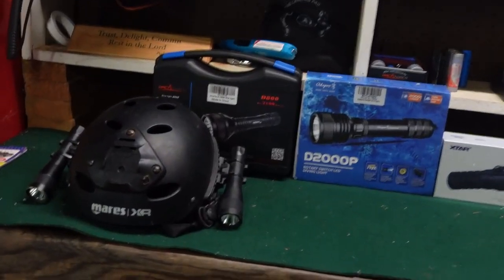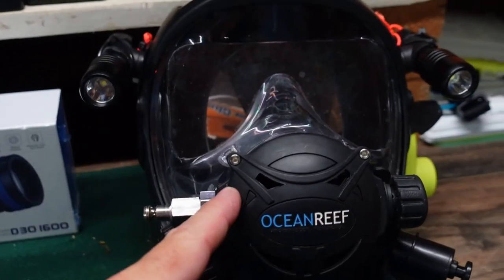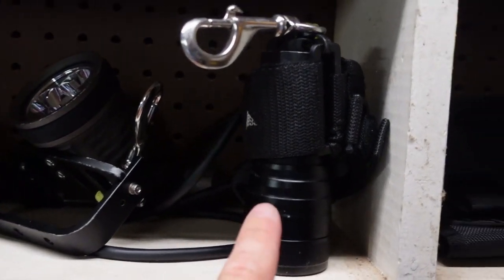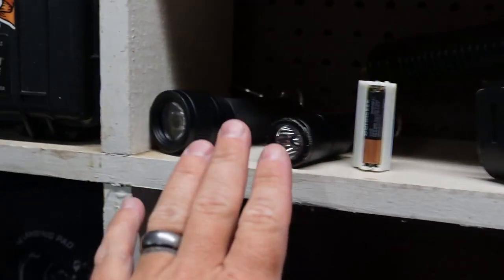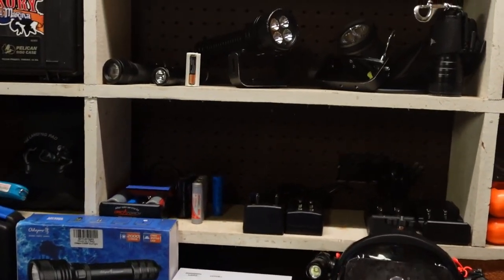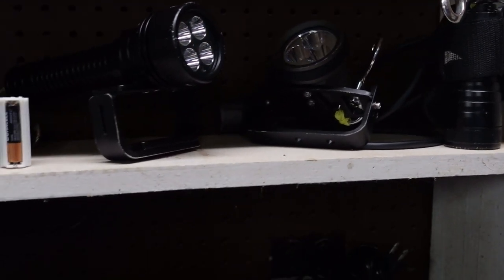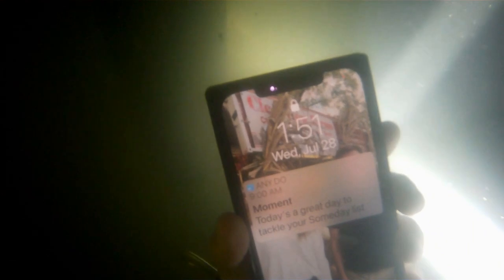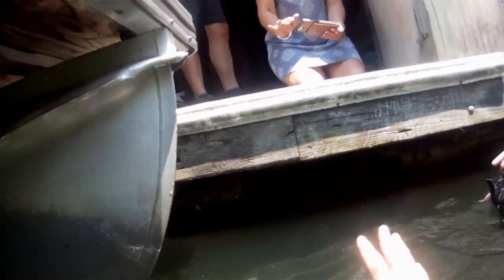How Bright Is Too Bright {[ How Many Lumens For Turbid Water]}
Choosing the right dive light can be confusing. In this video, Instructor Trainer Bryan Stafford explains why higher lumen lights may be too much for turbid waters. How Bright Is Too Bright?